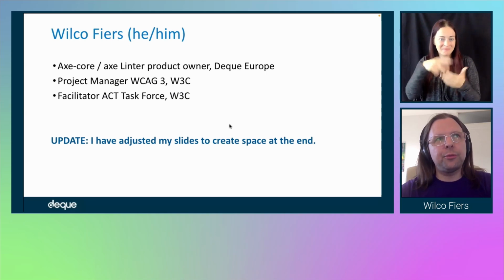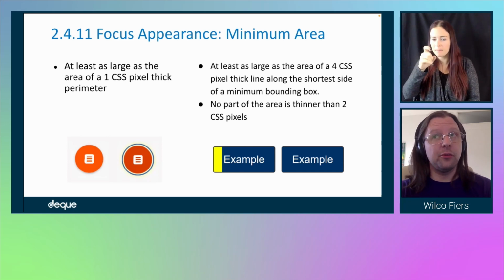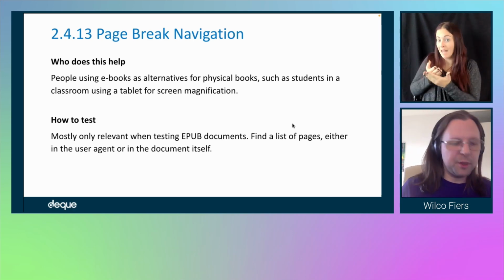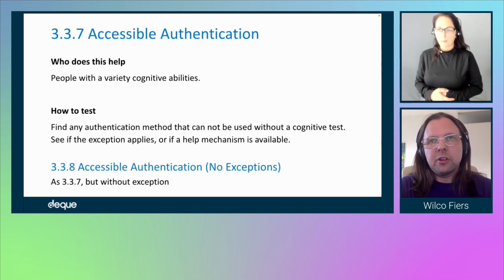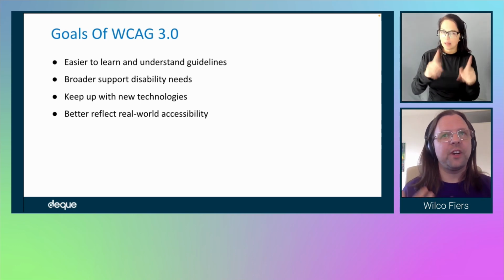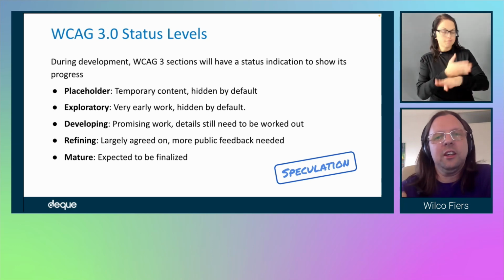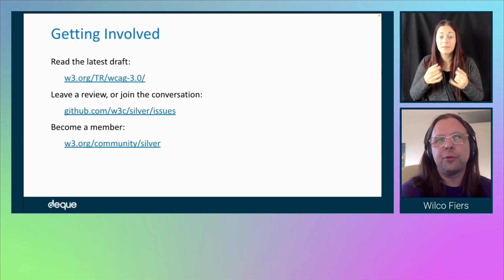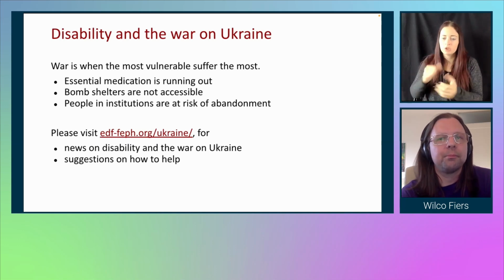The WCAG 2.2 and 3.0 update: What, when and how? - axe-con 2022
The W3C is working on new versions of the Web Content Accessibility Guidelines (WCAG). Let us see what these new versions have in store for us. We’ll talk about what is new, how to test, and how WCAG 3.0 is progressing. In the talk, we’ll explore what is new in WCAG 2.2. For the more complex criteria, we will look at how these can be tested. Then, we’ll talk about what is planned for WCAG 3.0 and how it is progressing.

Wilco Fiers
Deque Systems / Senior Accessibility Engineer
axe-con speaker in 2021, 2022
Pronouns: He/Him

Wilco is a developer on and the product owner of axe-core and axe DevTools. He is the chair of the ACT Rules community group and of the W3C’s ACT Task Force. Based in The Netherlands, Wilco is leading Deque’s contribution in the EU-funded WAI-Tools project.